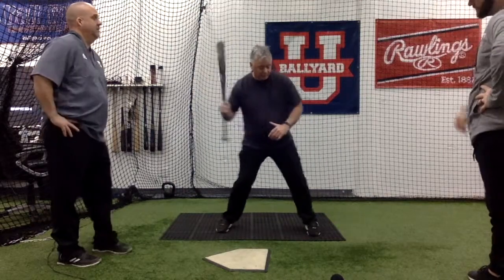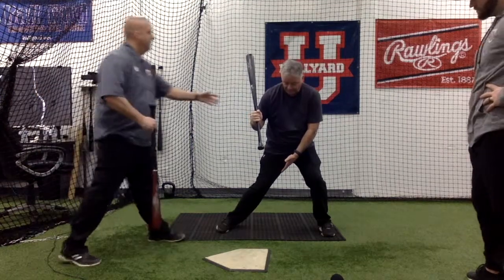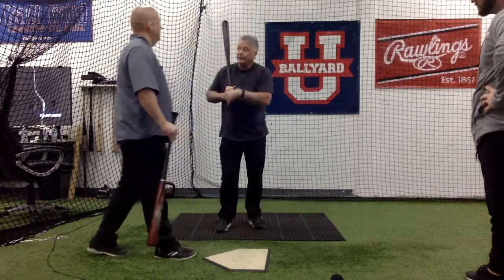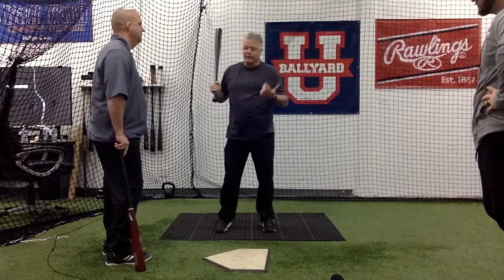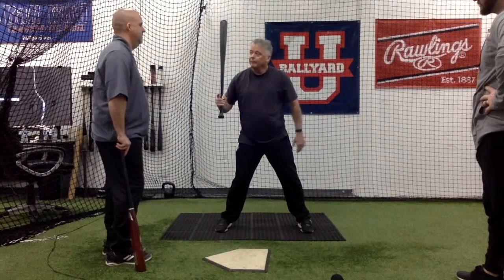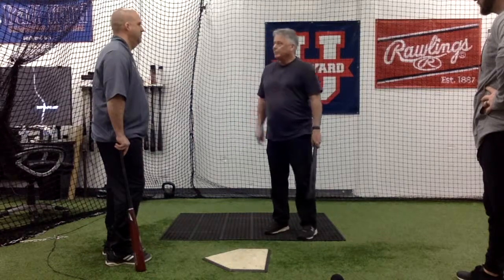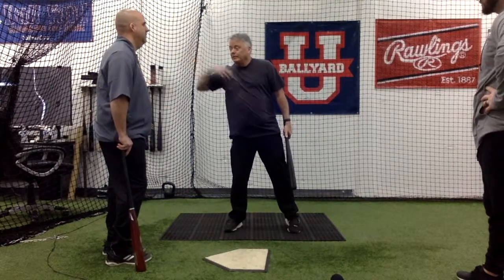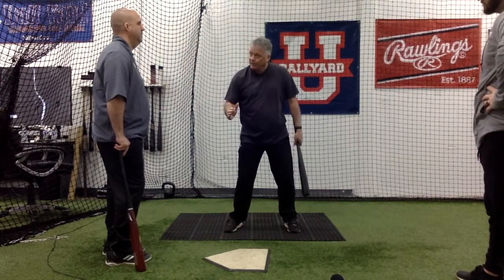What does stay back mean